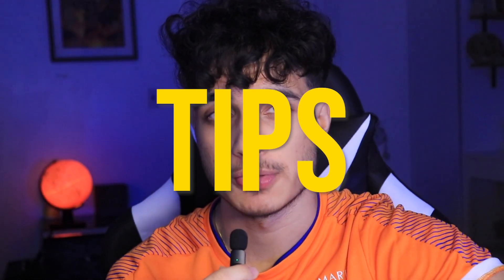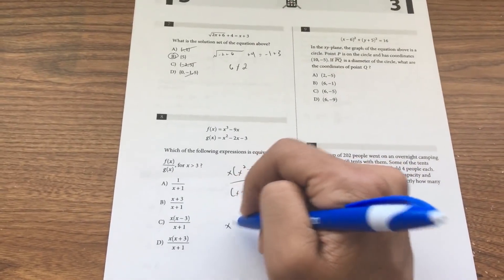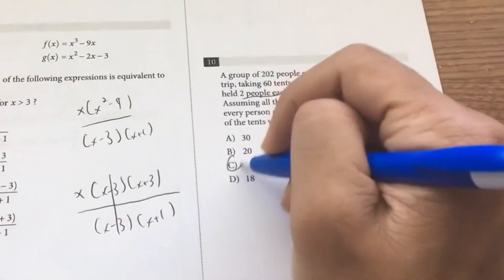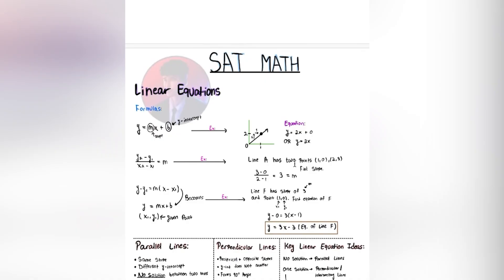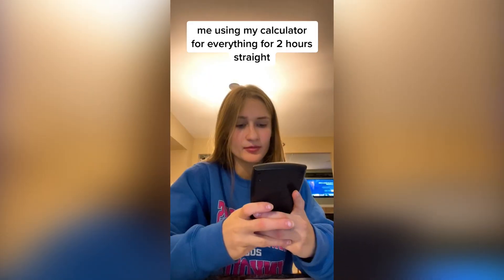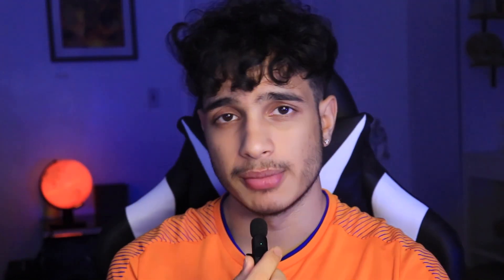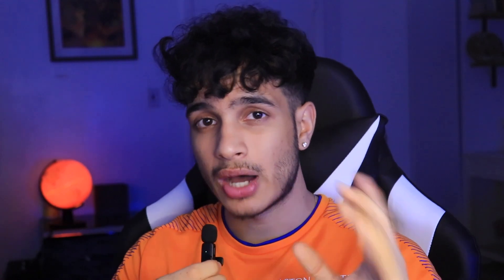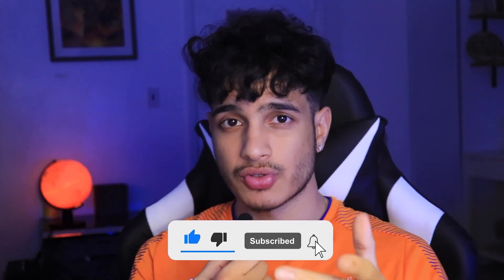SAT MARCH 2023 MATH TRICKS! BEST SAT MATH GUIDE!